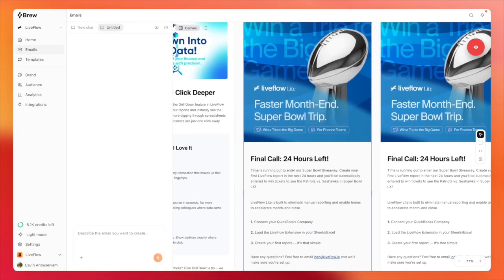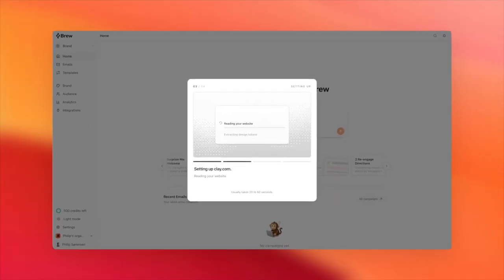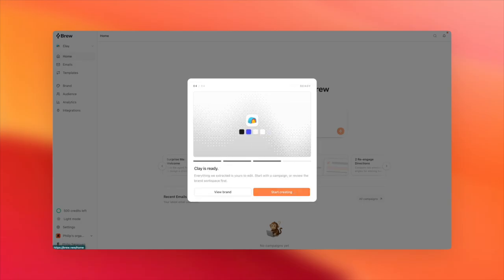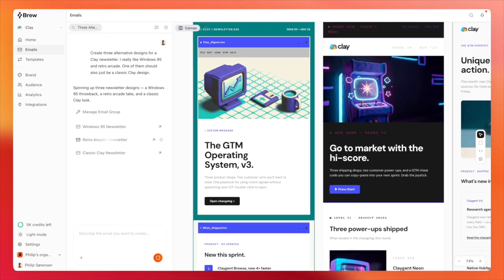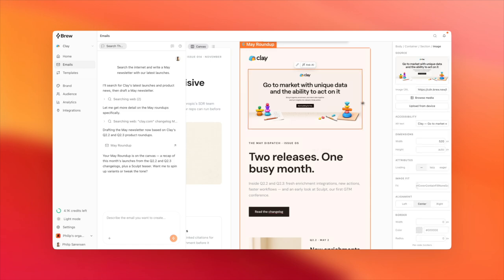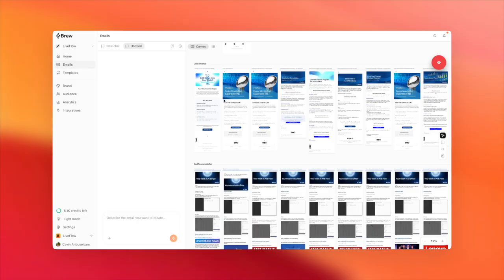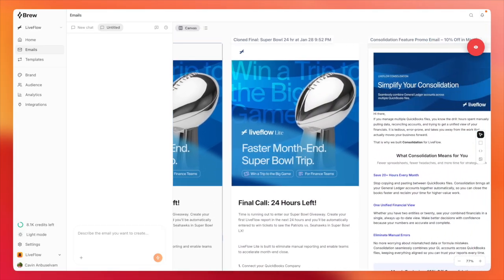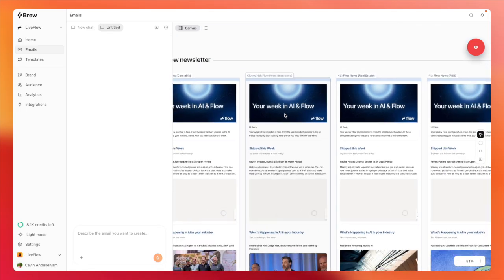Getting Started with Brew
In this video, I’ll walk you through how to get started with Brew.

We’ll cover:
- How to add you brand
- Generating your first email
- Editing your emails
- How LiveFlow uses Brew as their email system of record

Getting your brand set up correctly is the first step to generating on-brand, high-converting emails inside Brew. Once this is done, everything you create moving forward will automatically follow your visual identity.

If you’re new to Brew, this is the perfect place to start.

Brew helps you generate beautiful, on-brand marketing emails in minutes.
No design skills required. No messy templates. Just clean, responsive emails that match your brand automatically.